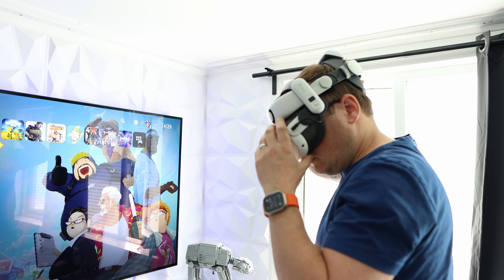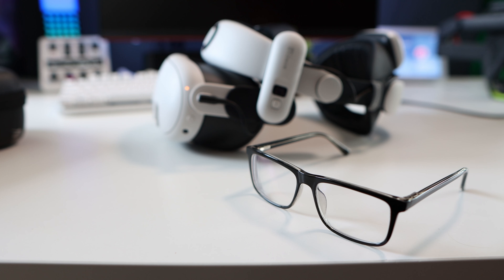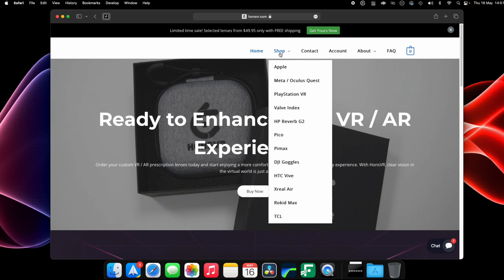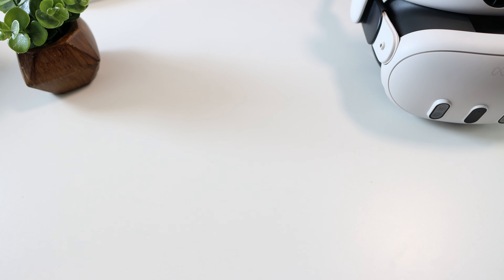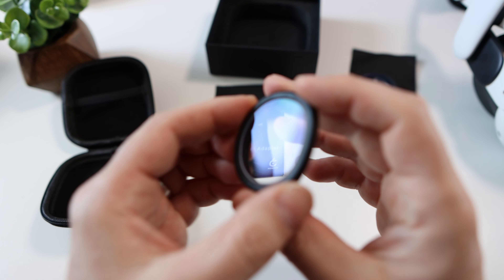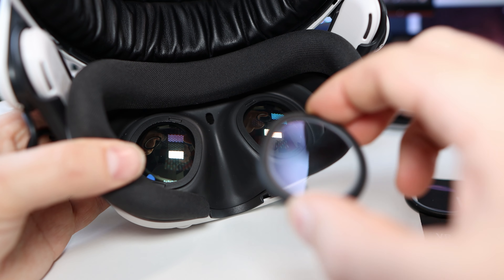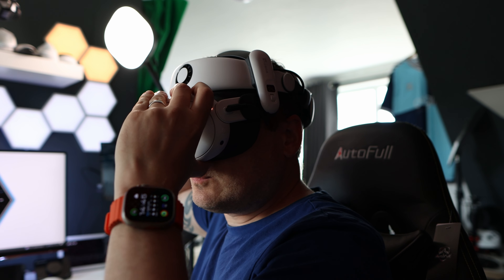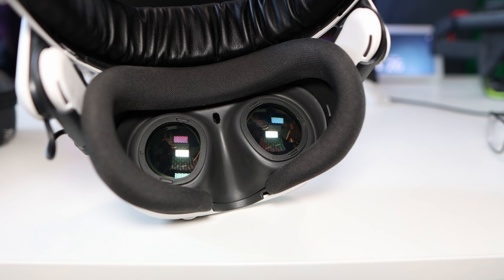VR with glasses? GET THESE. HonsVR prescription lenses are a game changer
If you wear glasses, get some of these, they are superb.
To the UK they took a week to arrive and was tracked the whole way.

USEFUL LINKS

Consoles
Camera
iPhone 12

Accessories
3D Wall Panels